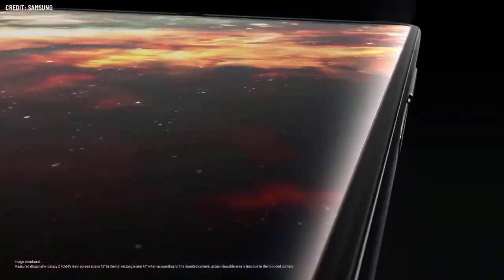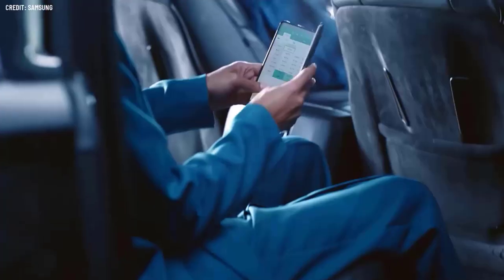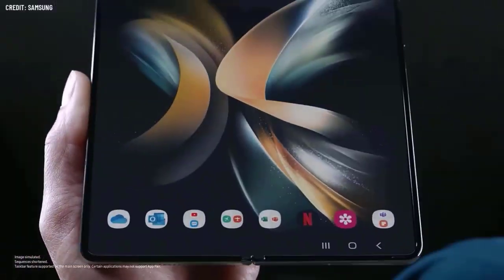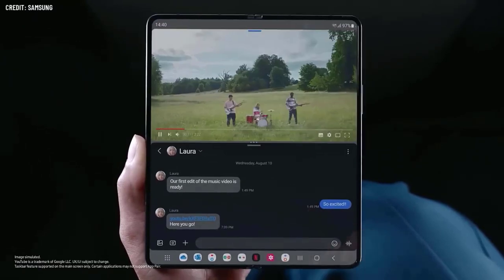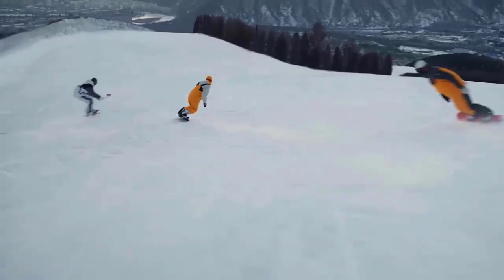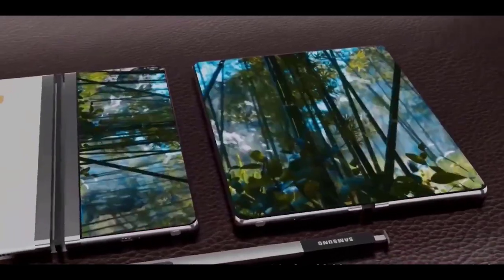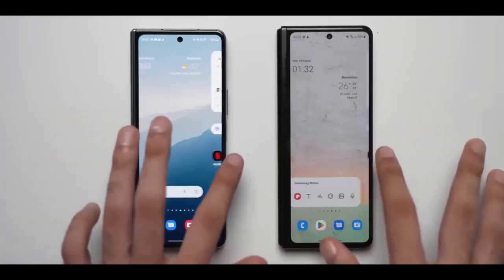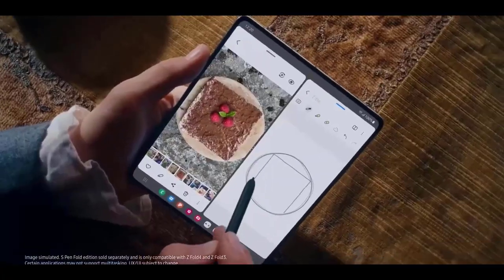Samsung Galaxy Z Fold 5 - Is the Price Hike Worth the Upgrade?